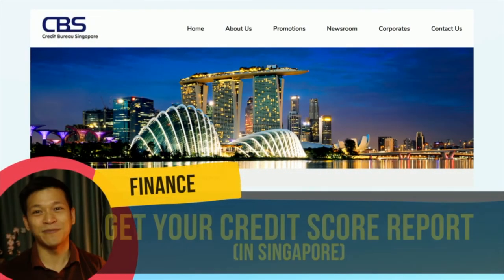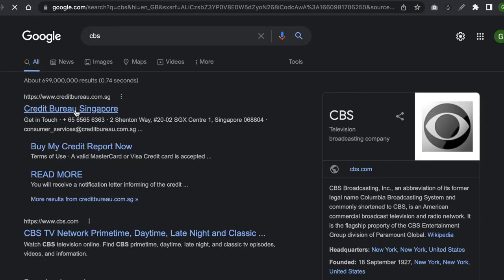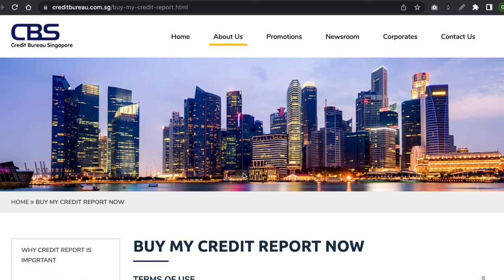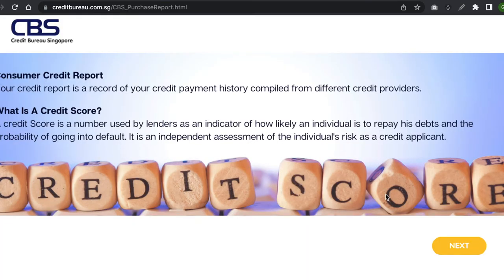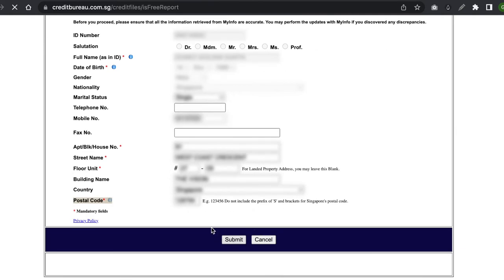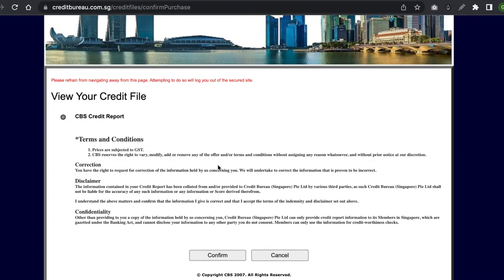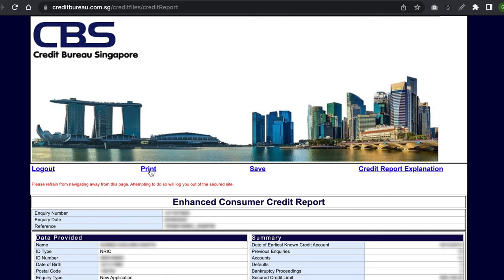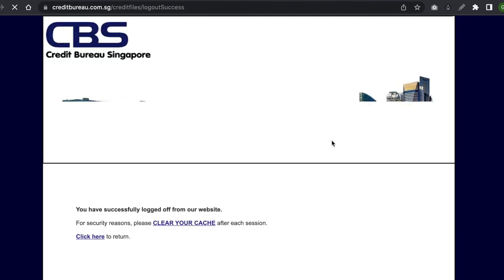How to Get your Free Credit Bureau Singapore (CBS) Report.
Hey Everyone,

I made this video so you can check your credit score from Credit Bureau Singapore. You can get it for free if you've applied for a credit facility with any of their member banks, just get it within 30 days after you got your approval!

Have a fantastic day ahead!
Gio